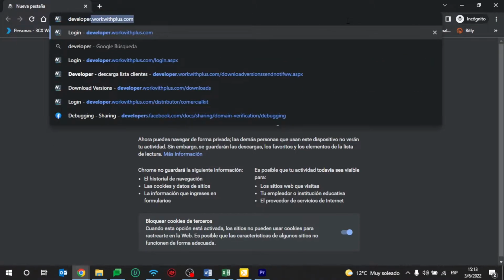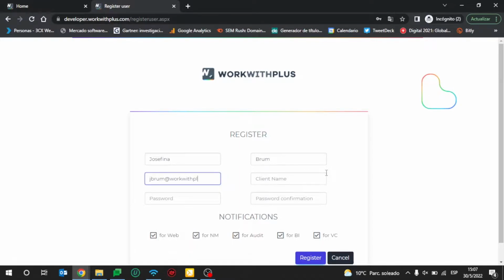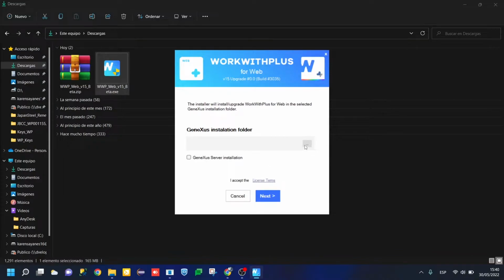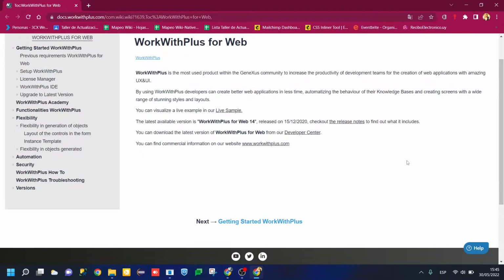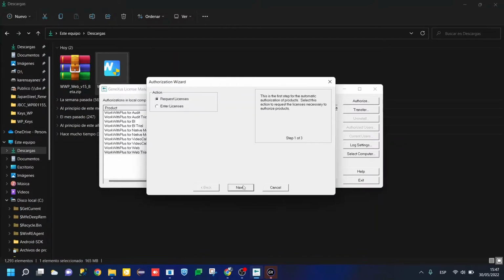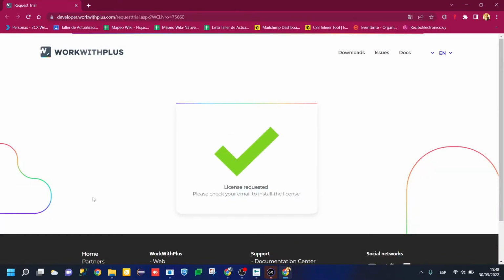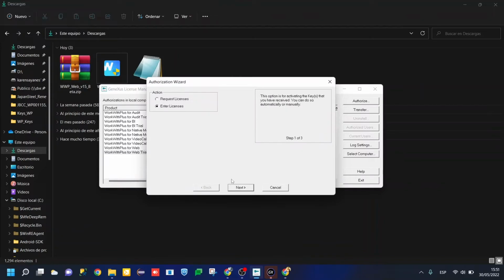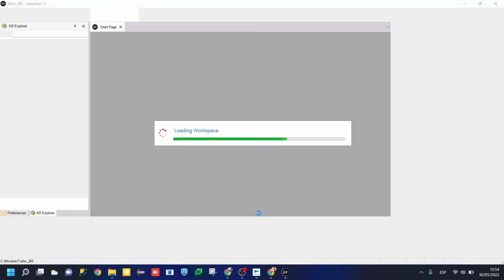How to download our trial licenses｜WorkWithPlus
Tutorial on how to download our trial licenses for any of our products

In English with subtitles in Spanish and Portuguese.